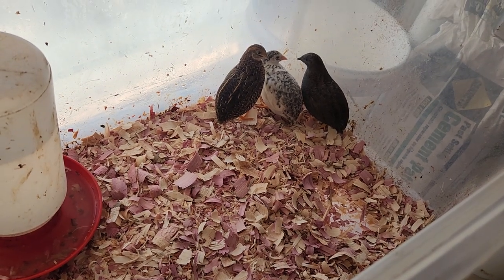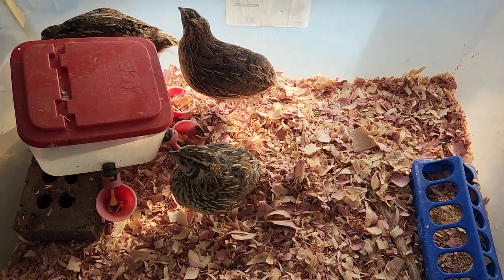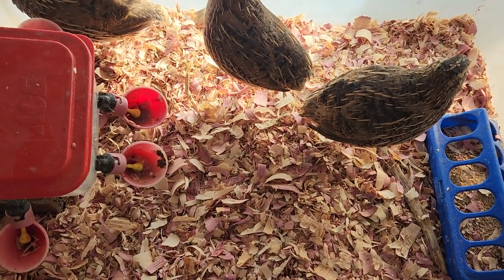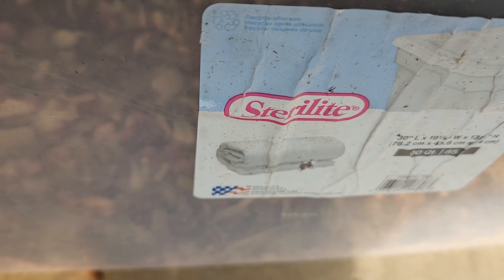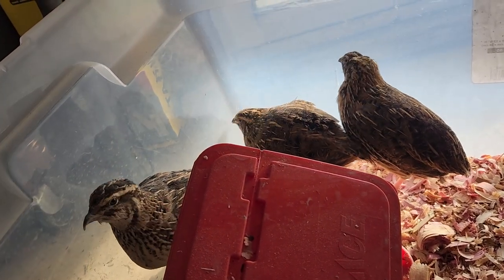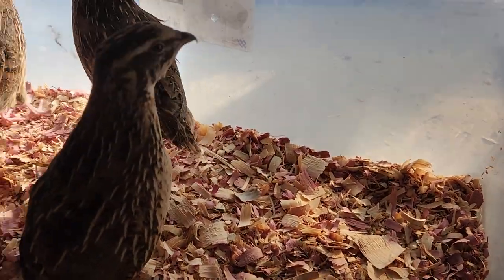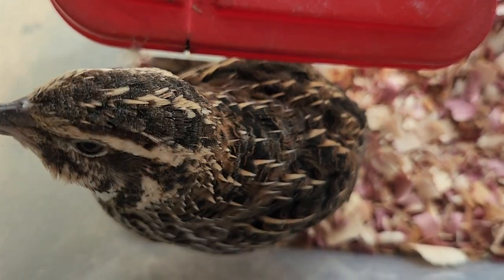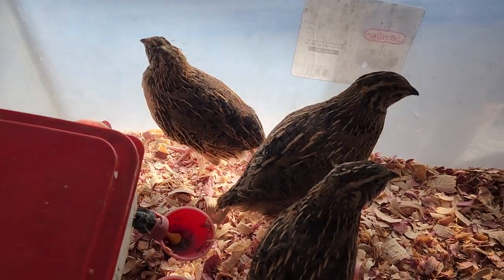how to raise quail for meat and eggs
in this video, we talk about the new cage we have for the new quail really cheap to make